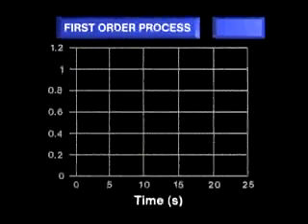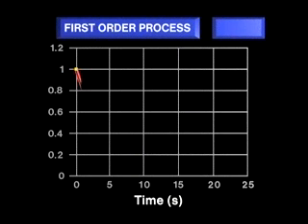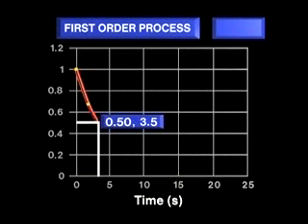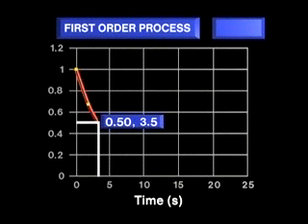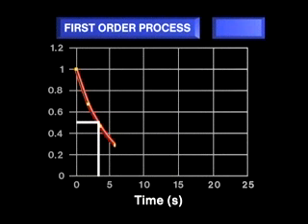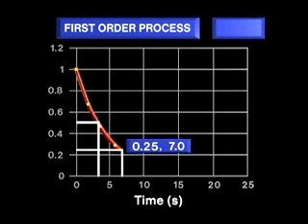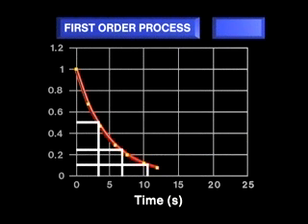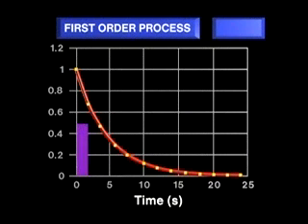A First Order Kinetic Process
First Order Kinetics